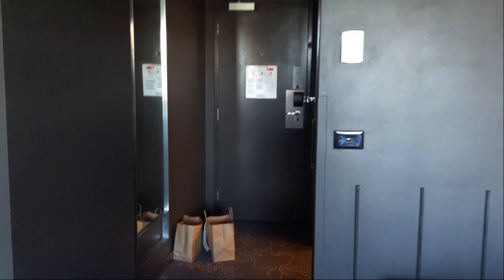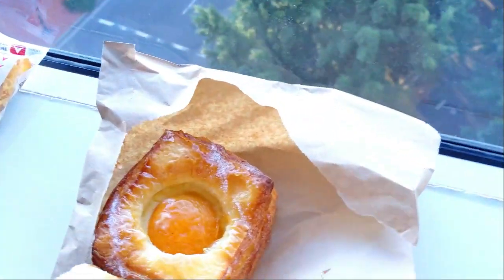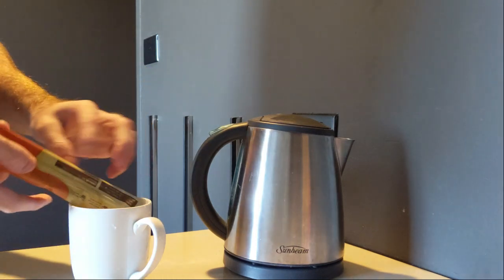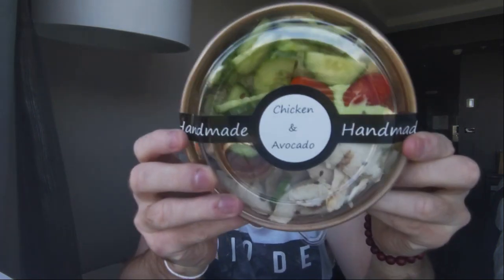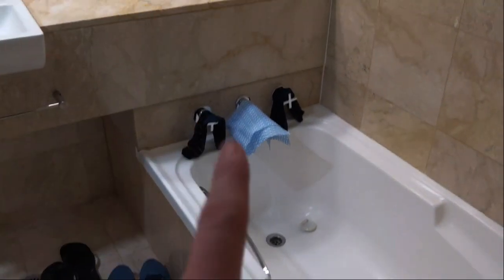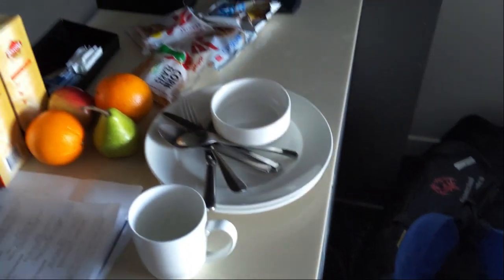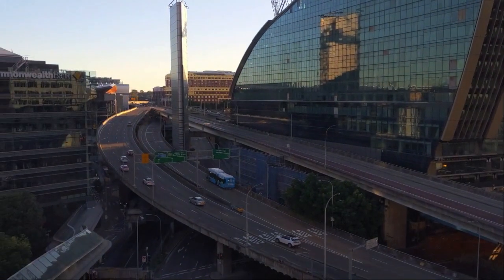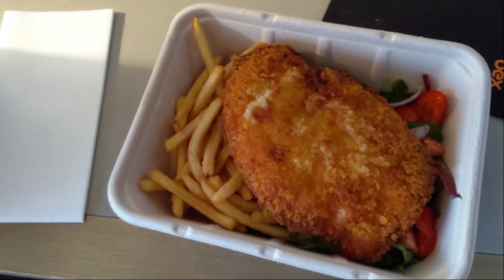Food Hotel Quarantine in Australia! + room tour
Jokes. I actually am having a really nice time. I don't have to cook. There is minimal cleaning. No one can annoy me. The only bad thing is no fresh air and the inability just to go outside when every I want. The food in hotel quarantine is decent, yet the portion sizes are small. We are fed 3 times a day, so check out what they feed me with a bonus room tour! Exciting stuff!! haha

I've got videos from Brazil and Bolivia, and soon to be Australia.

As I post this I've only got 3 nights left! Wooooo!